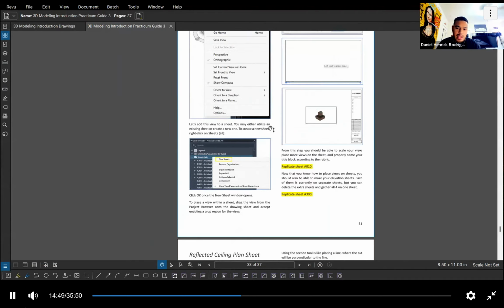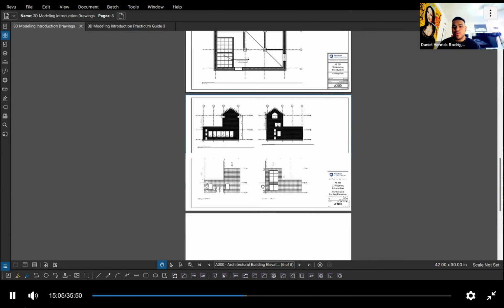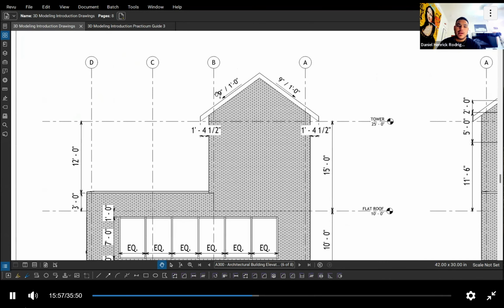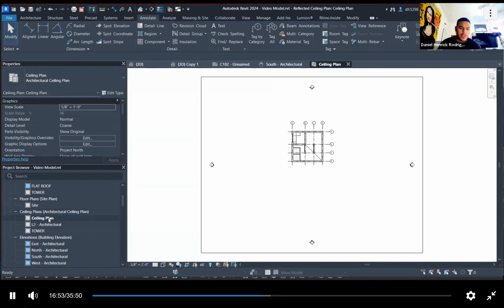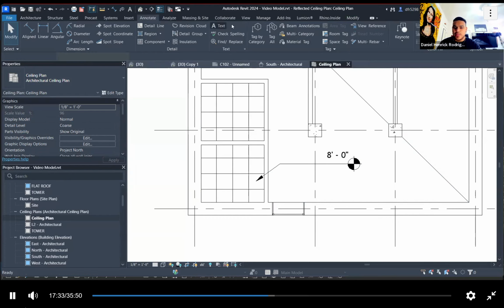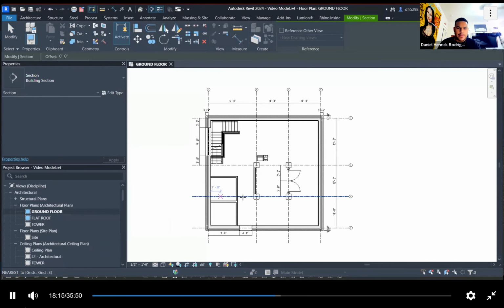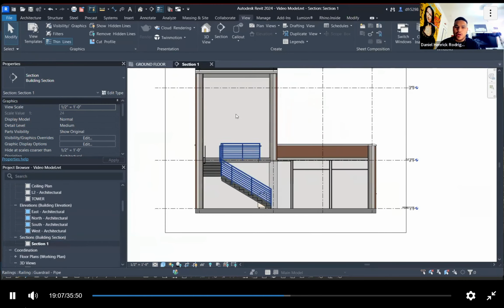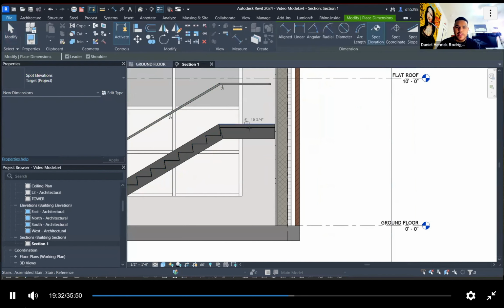AE-221 - Revit Assignment 3-Video 3-Elevations, Ceiling Plan, and Section Cuts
Elevations, Ceiling Plan, and Section Cuts tutorial.